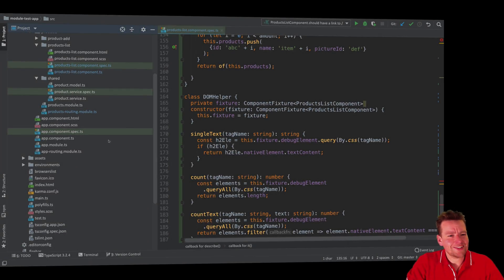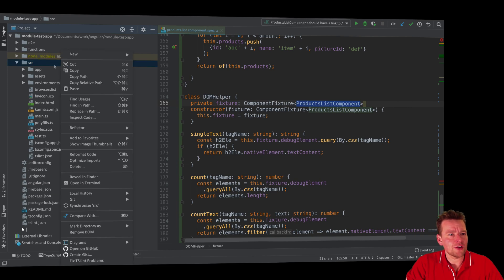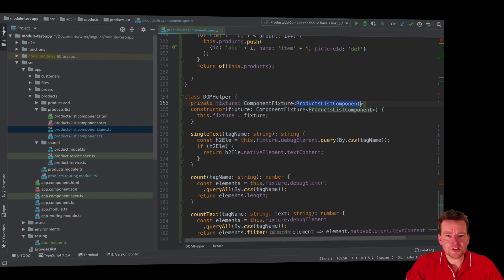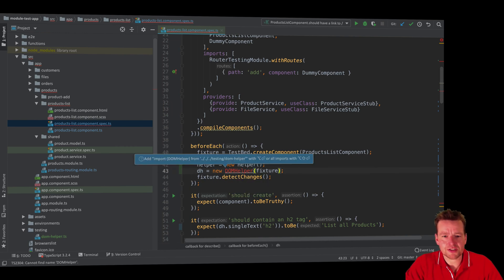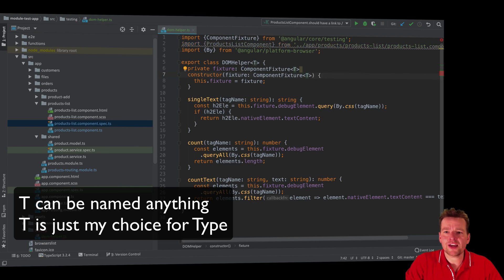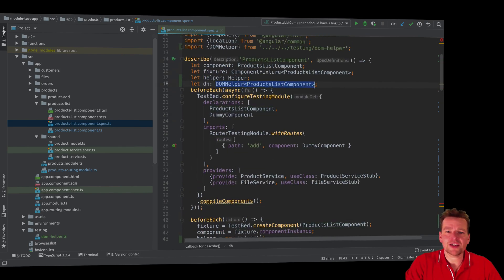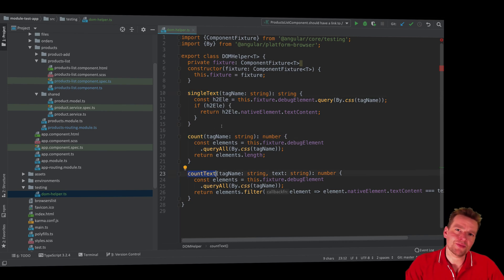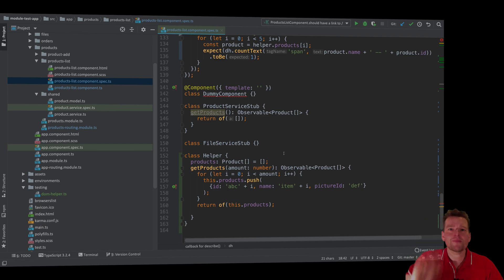Advanced Web Apps 2019 | Unit Testing in Angular | S3P19 | Move DOMHelper to its own file and use ge